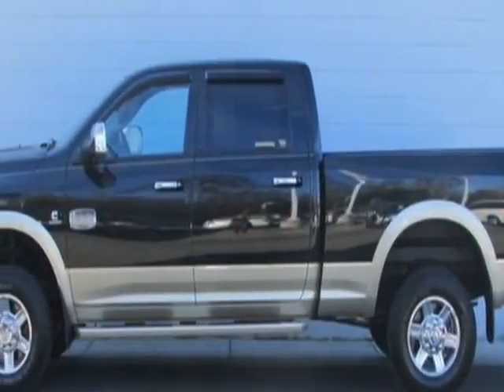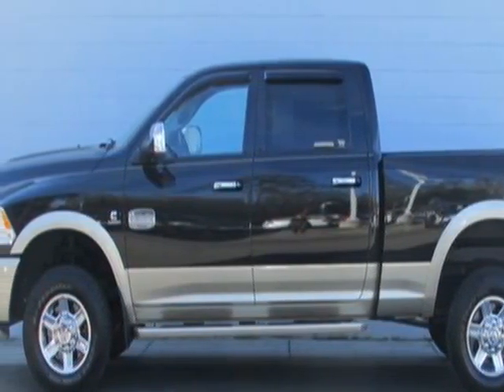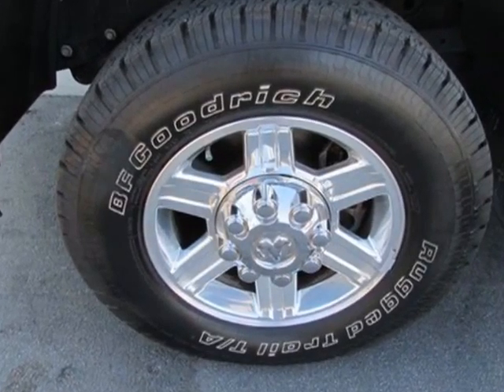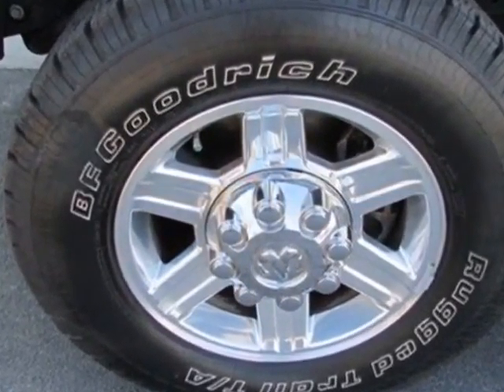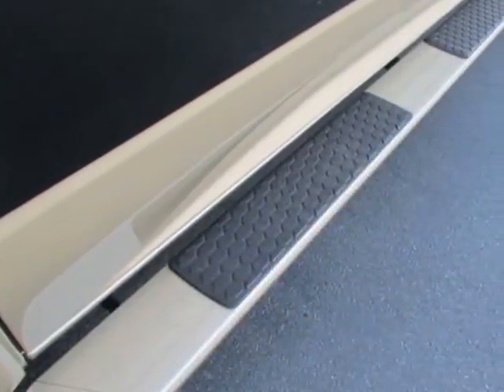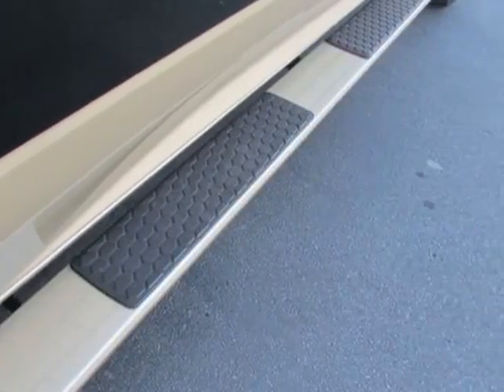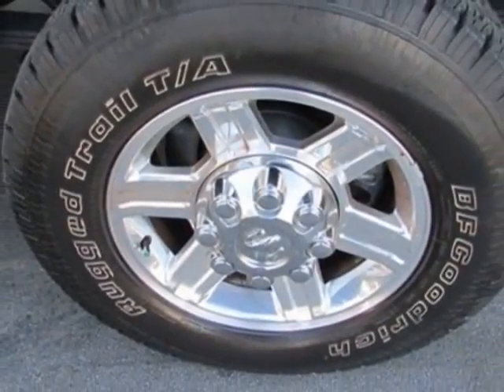2011 Ram 3500 Laramie - Charleston, SC